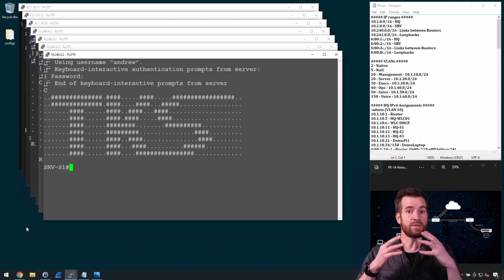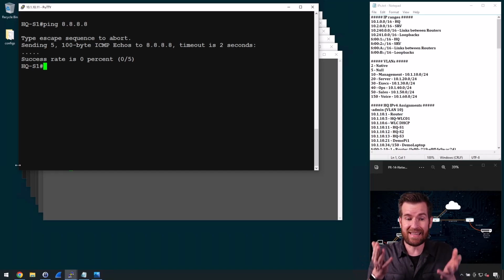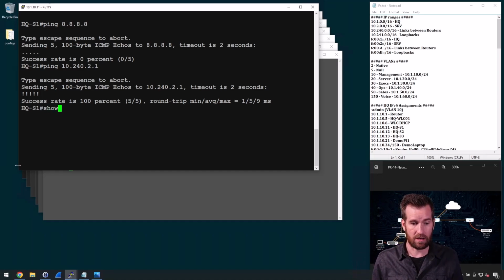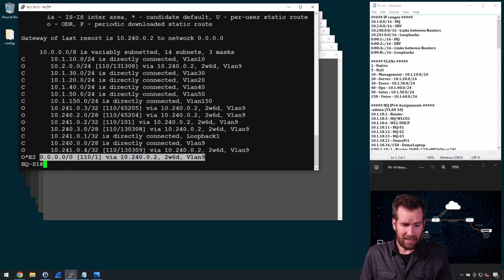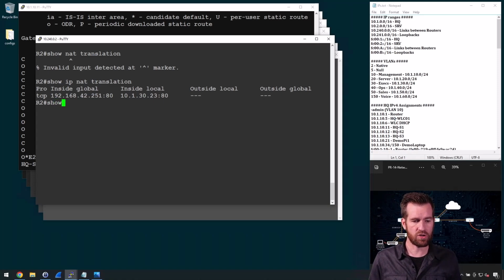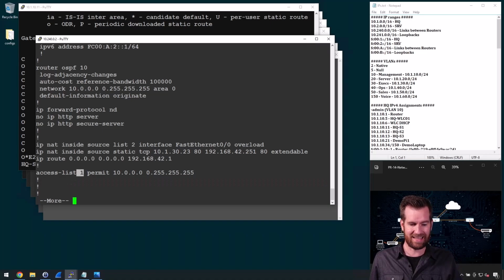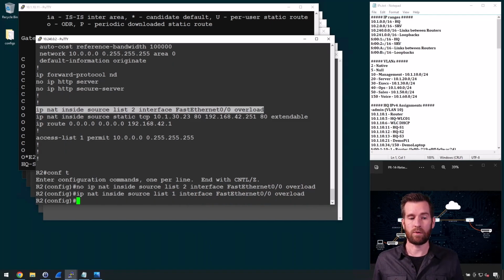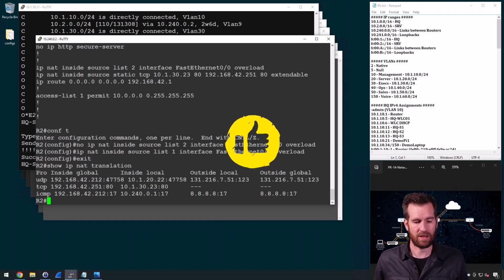CCNA WANs 11-3: DEMO: Troubleshooting NAT Issue #1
🌐 Dynamic NAT Configuration: Learn how to configure Dynamic NAT to enable translation of internal private IP addresses to external public IP addresses.

🔄 Port Address Translation (PAT): Explore how to set up Port Address Translation to allow multiple internal devices to share a single public IP address for outbound connections.

🔁 NAT64 Implementation: Discover the role of NAT64 in facilitating the transition between IPv4 and IPv6 networks by enabling translation between the two protocols.

🔒 Static NAT Setup: Understand the process of setting up Static NAT to allow external users to access specific internal resources, such as web servers, through a fixed public IP address.

✨ Troubleshooting Tips: Get insights into troubleshooting NAT issues efficiently, from initial connectivity tests to verifying fixes.